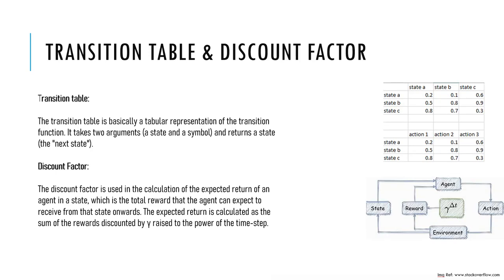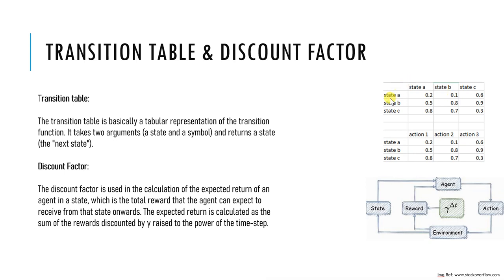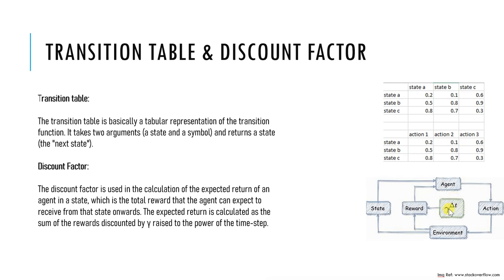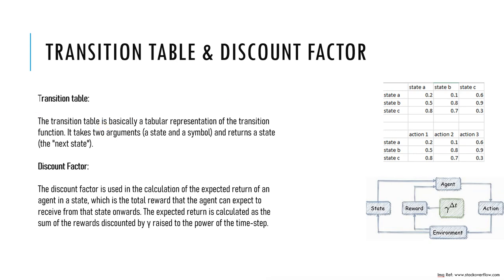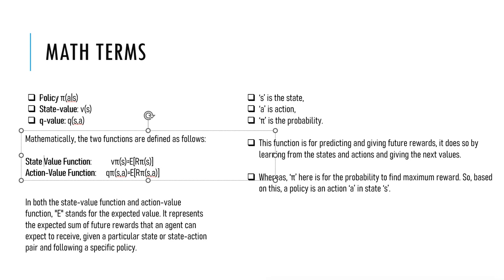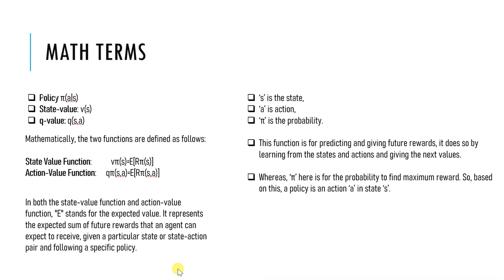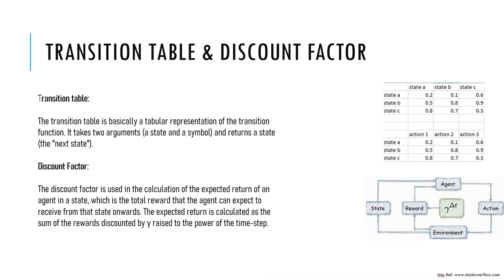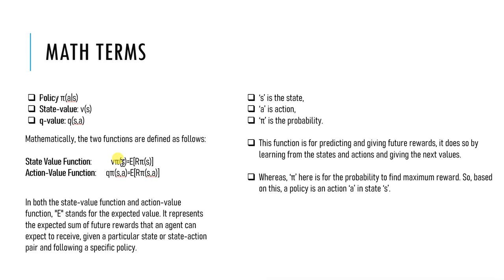15. Transition Table & Discount Factor || End to End AI Tutorial